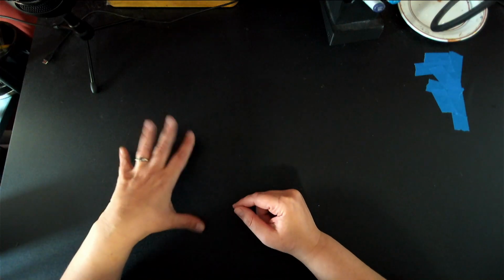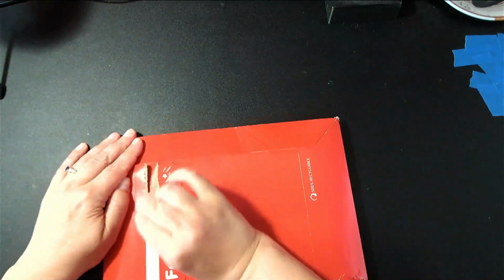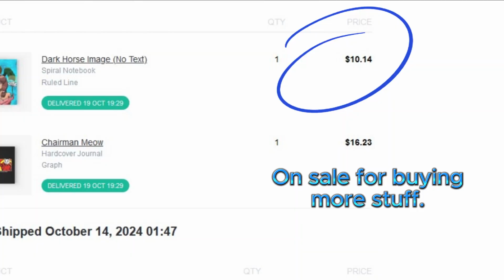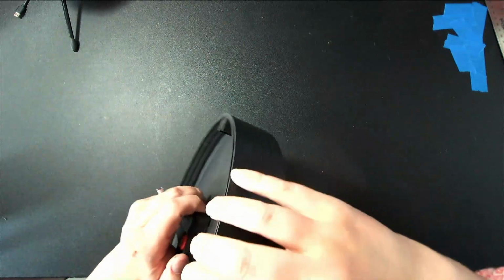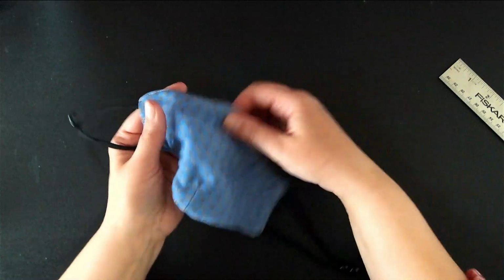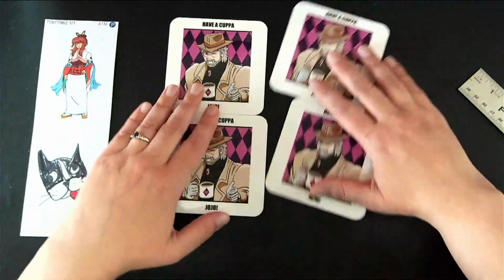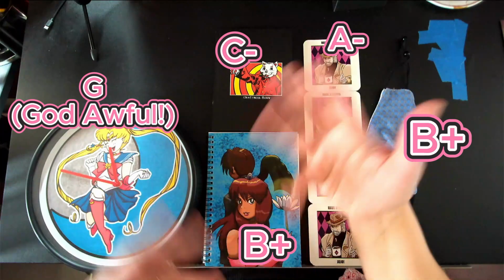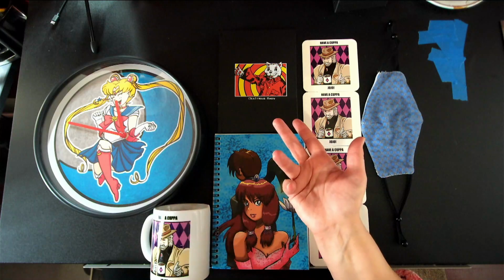Red Bubble Review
It's been a long time coming, but I've finally sat my butt down to do a Red Bubble product review.

That oughta let ya'll know how this review is going to go.

Edit: Next Video will be Nov. 6, 2024.
Dark Horse! Free Web Comic: Post-Apocalyptic Magical Girl (Person) Fantasy The Crystal Lotus Chronicles—Dark Horse (NSFW)

Dark Horse Fashion Zine: Kanna is now available to purchase as a digital .pdf for $5.00 or a hard copy saddle stitched full color print for $11.00 in my Square shop.

ComicFury Related Links: Comic Fury Zine  (FREE TO READ)

**NEW REDBUBBLE DESIGNS AS OF DECEMBER 2022**

Linktree (All the links you'll need for Blue Dragon Art)

"William Tell Overture" Rossini; "Blue Danube" Strauss
"1812 Overture" Tchaikovsky

Video & Sound Clips:
JZpKhjQh6rw?si=iYaqltk8wAZ2ilFA

"(1/3) Joseph Joestar vs D'Arby the Elder (Eng Sub)."
JoJo's Bizarre Adventure: Stardust Crusaders. Ultramarine, Uploader.